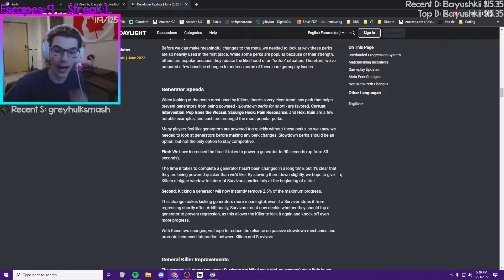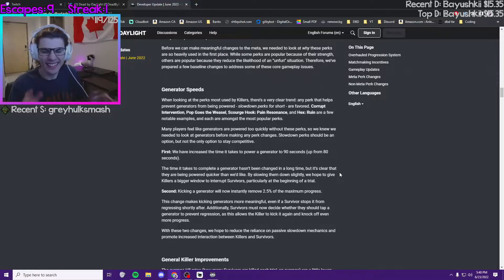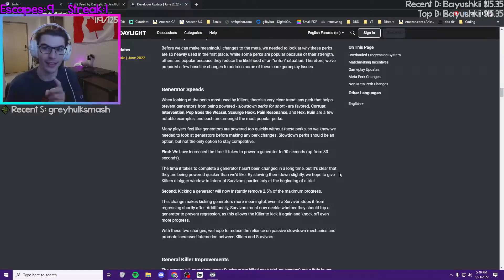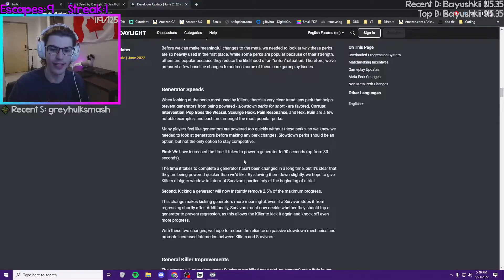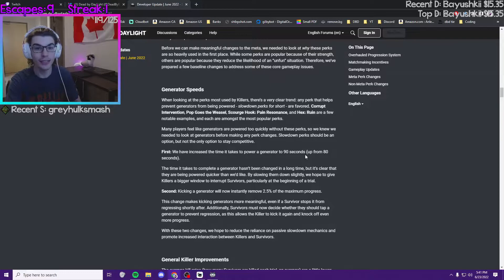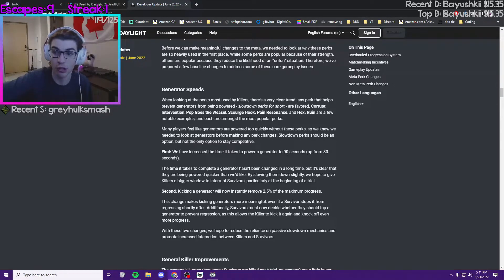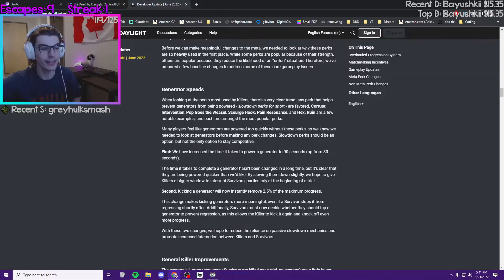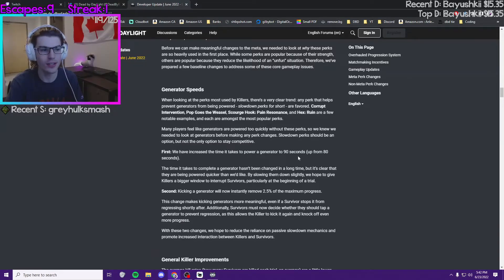Why increasing gen times is bad for DBD